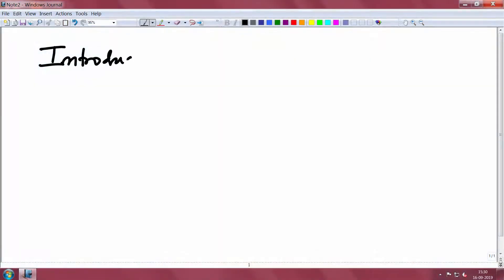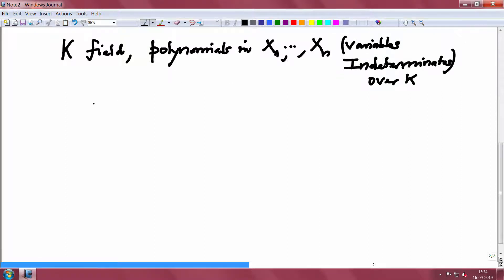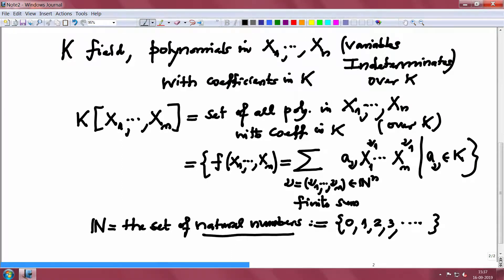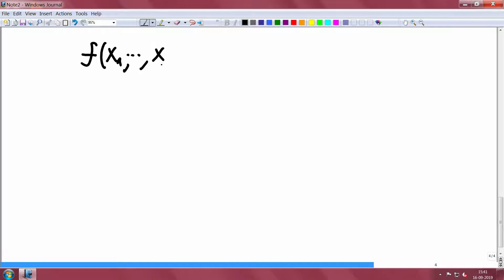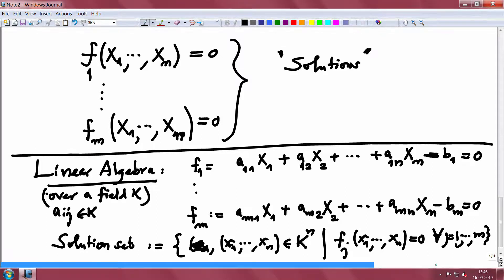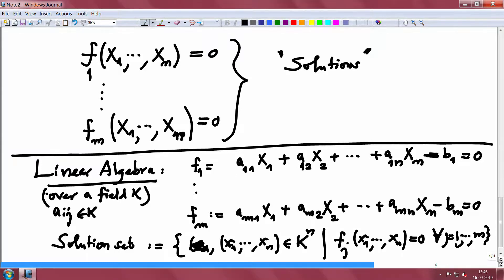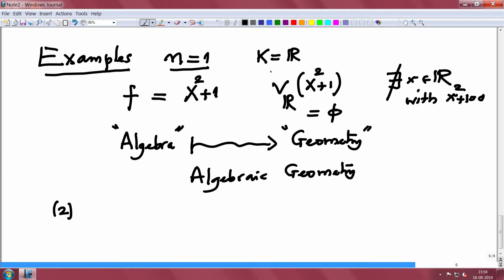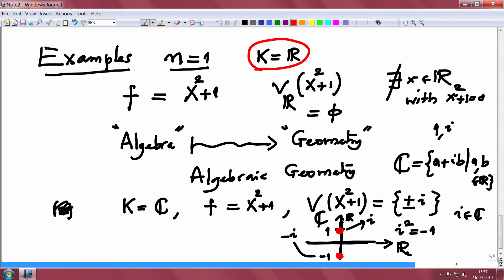noc20 ma20 lec01 Motivation for K algebraic sets